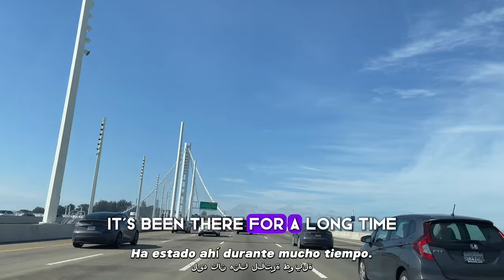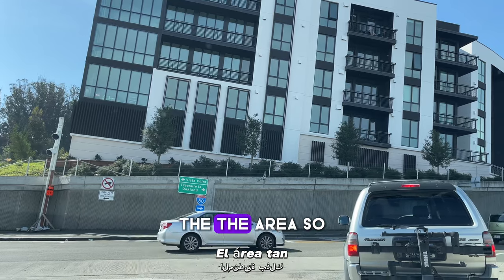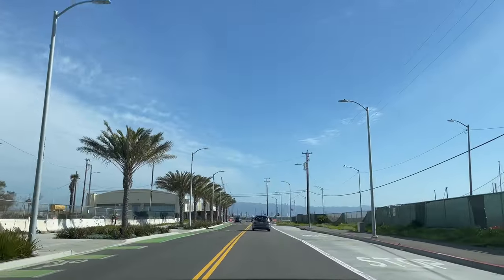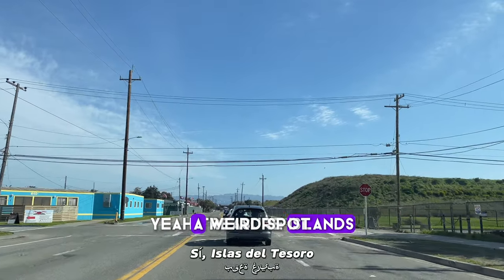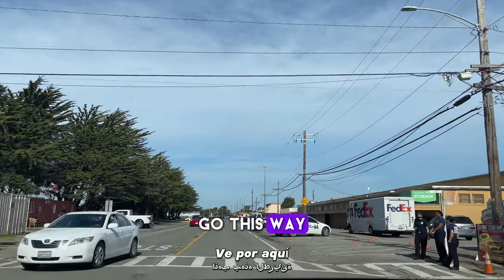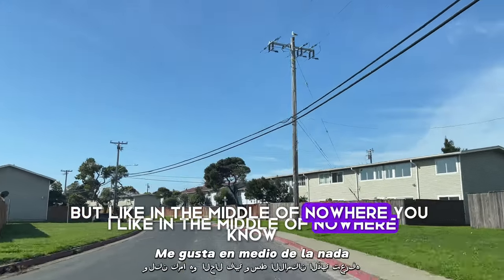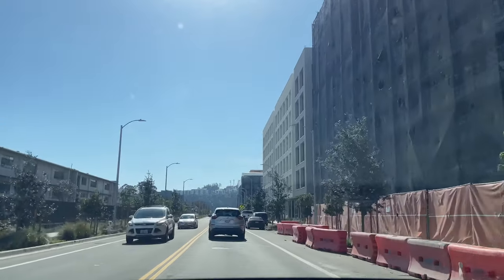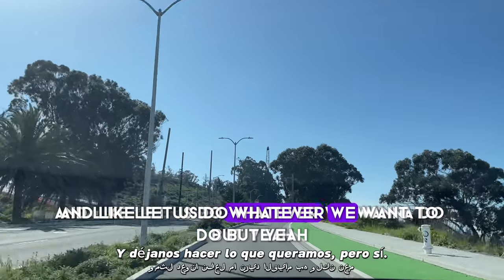4K Tour of Treasure Island 2024 in San Francisco with Commentary@Mikelikes_it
Drive with me in 4k!  We tour Treasure Island in 2024 with commentary.

S.F Embarcadero to Fisherman's Wharf

✅ All Products and information/links from video: Coming from Oakland, I decided to shoot a video of exploring Treasure island in 2024 and its new developments.  We see new condos and a lot of new construction.  We get stuck in this Treasurefest traffic which happened to be this weekend February 25th.

Its a short trip but a really nice one.  Come check this one out with me!  I share with you what I know!

☞The Tesla lineup is more affordable than you think and Model Y currently starts at $35,490 after federal tax credits (excluding taxes and fees)

I appreciate every one of you for viewing this video.  Thanks again and hope you enjoy my recommendation.